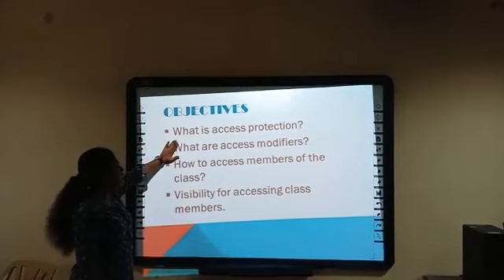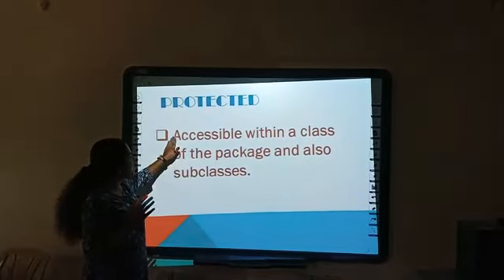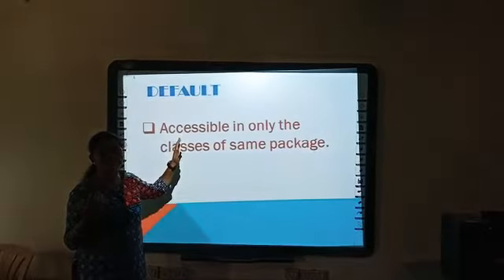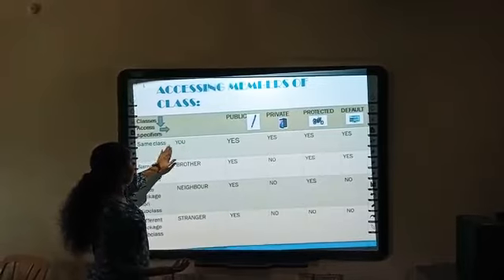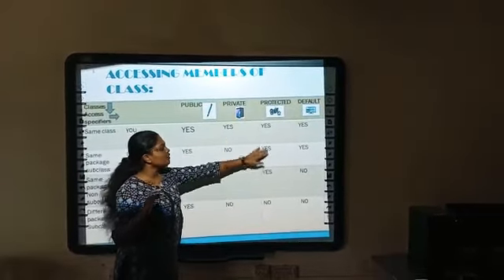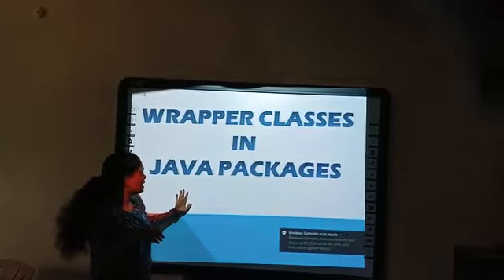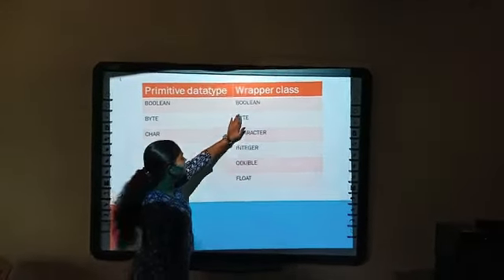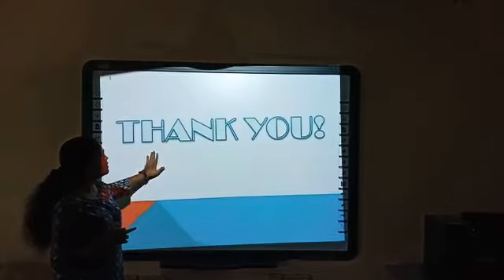Access protection in java packages